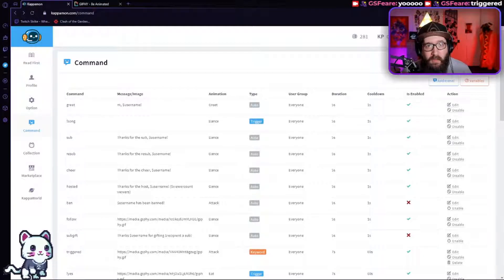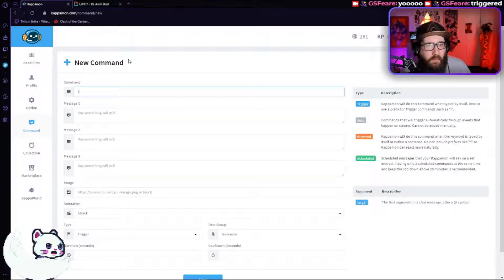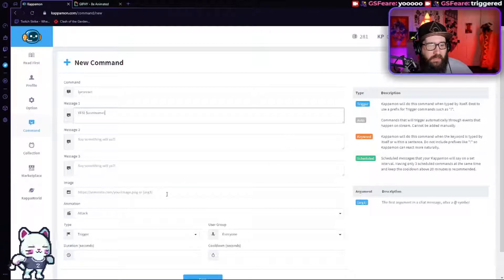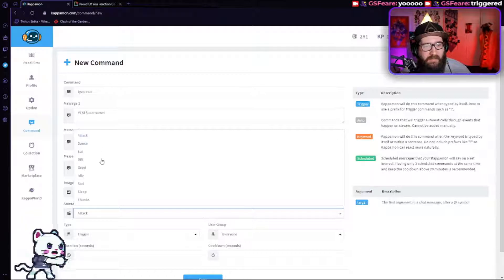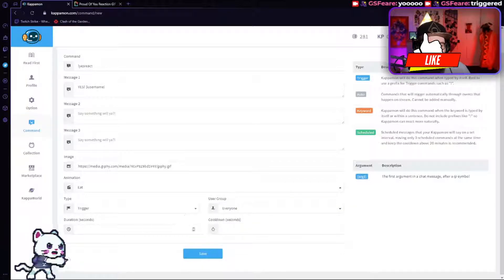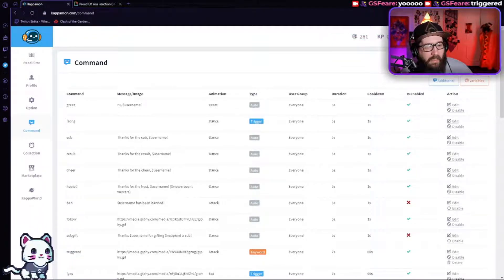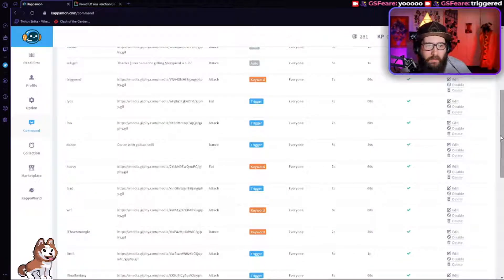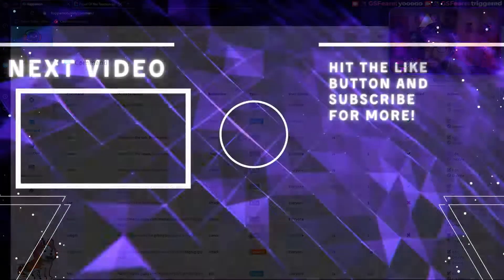How To Add A Command To Kappamon - Cute Pets for your Streams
How To Add A Command To Kappamon - Cute Pets for your Streams In this tutorial I will be showing you how to add commands to a Kappamon to your Twitch or Trovo stream. This will allow you to have an interractive Pet that talks to your chat during subs/bits/hosts as well as saying hello to new viewers as WELL as showing gifs! This is a GREAT addition for new streamers and veterans alike.

Be sure to watch my next video for adding a command with a GIF with Kappamon.

527 Views - Nov 2, 2023